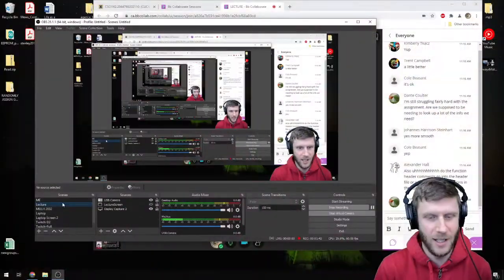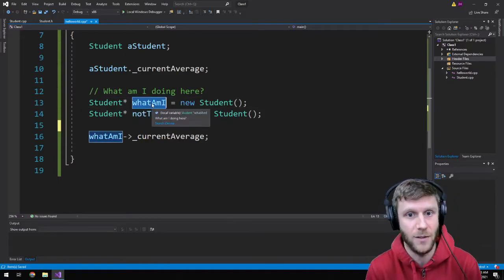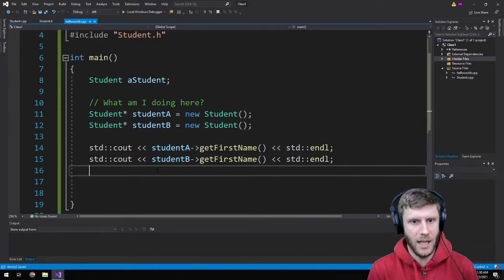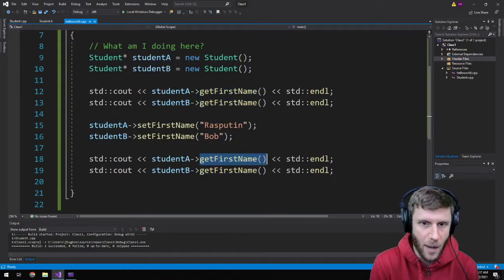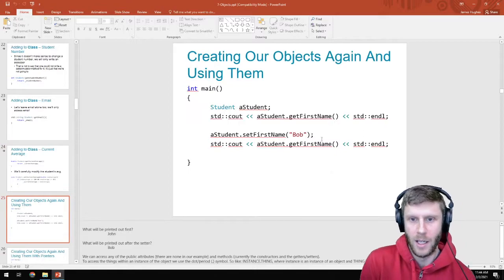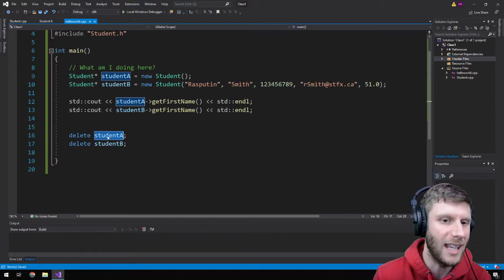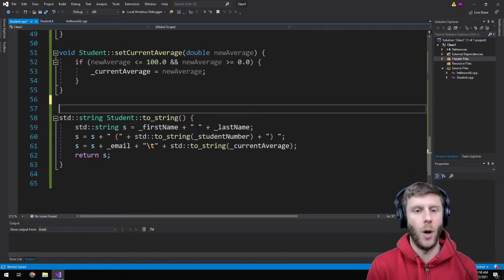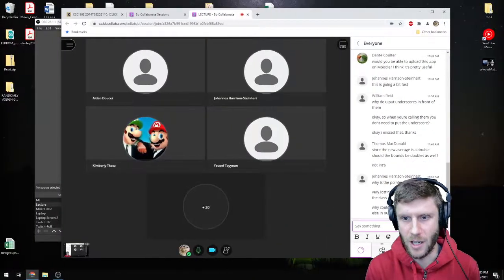CSCI162 --- February 2, 2021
Moreo on Objects